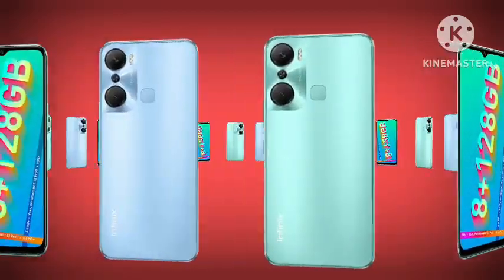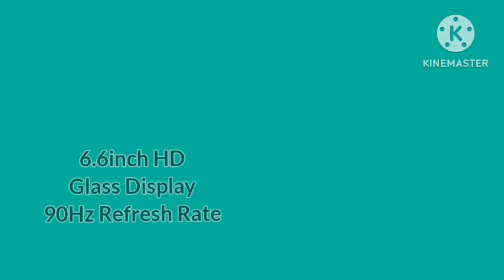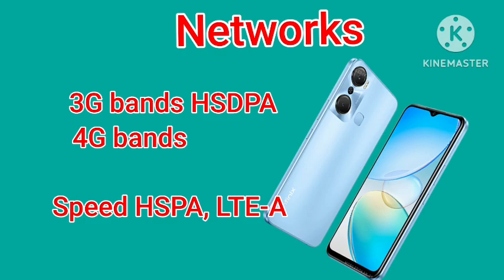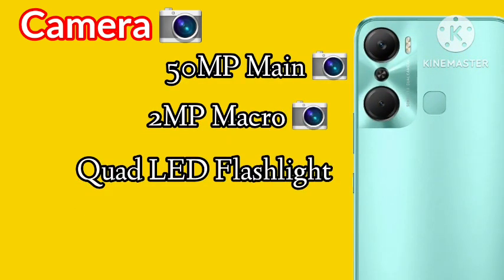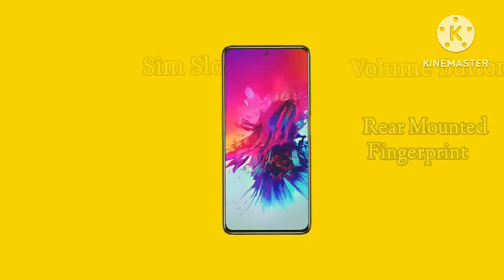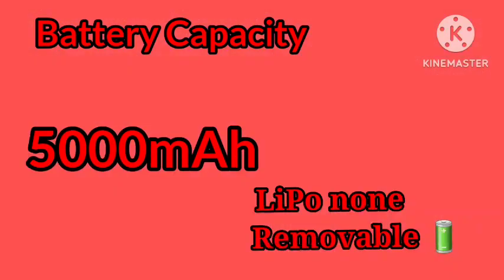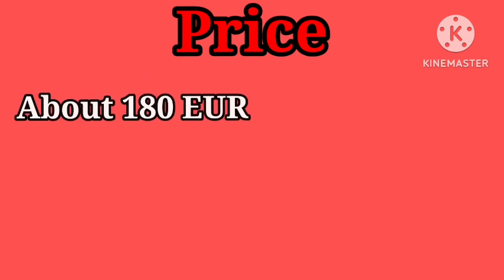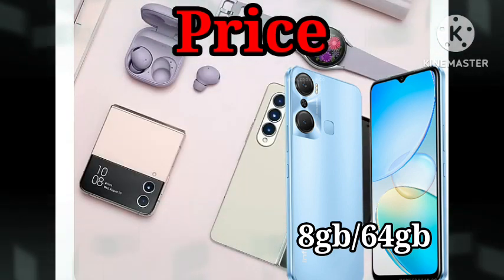Infinix Hot 12 Pro Price in Nigeria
In this video I will show you the full specification and price Infinix Hot 12 Pro in Nigeria